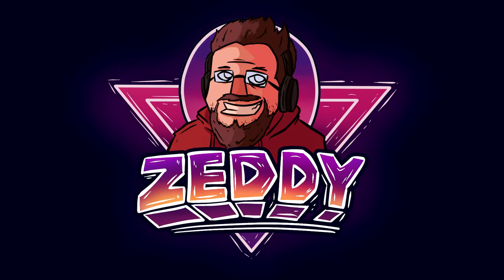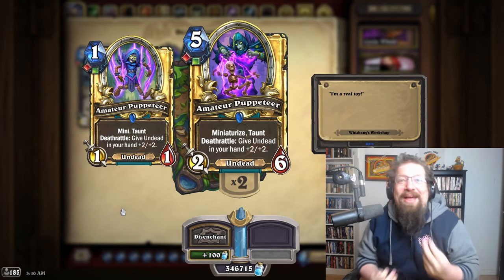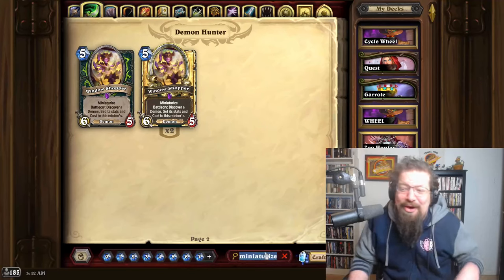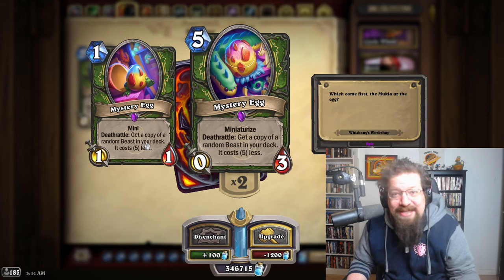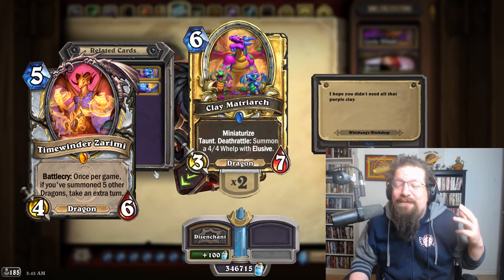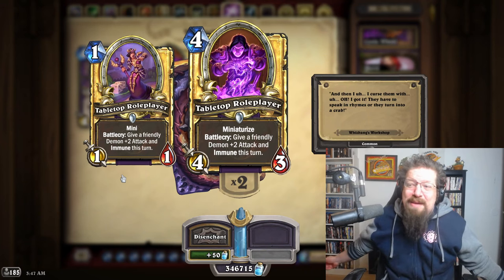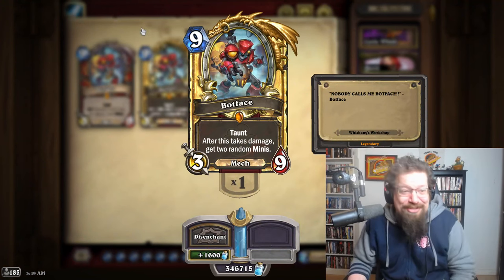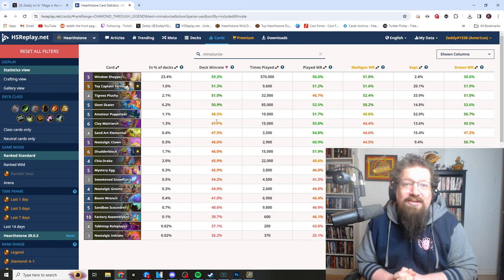This has been a complete GAME CHANGER!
Today we take a look at the latest mechanic introduced in Whizbang’s Workshop in Miniaturize and see what its impact has had on the game. Is it strong, weak, or over powered?